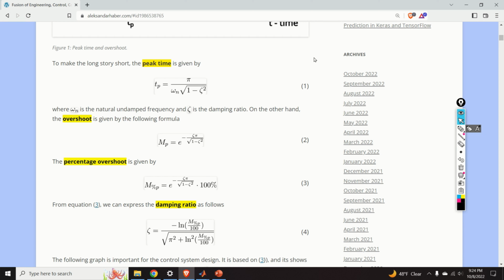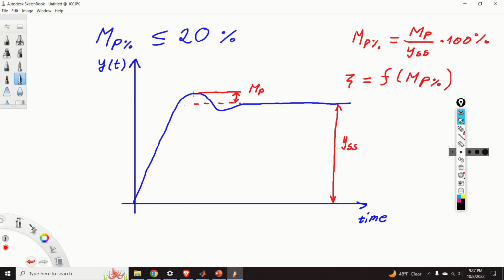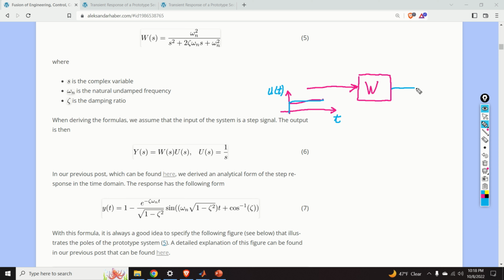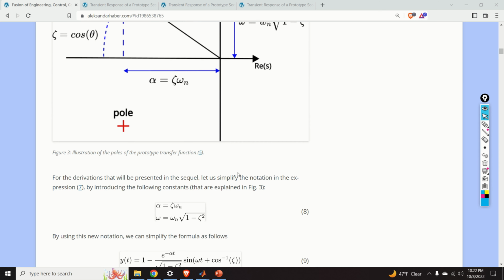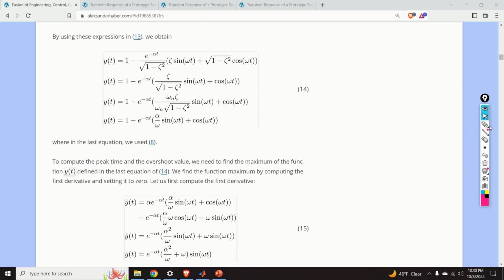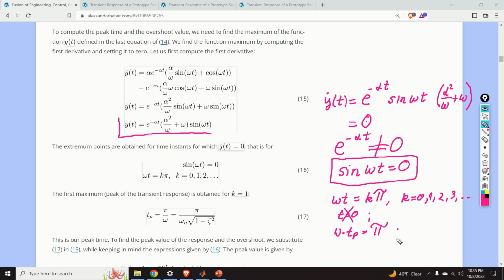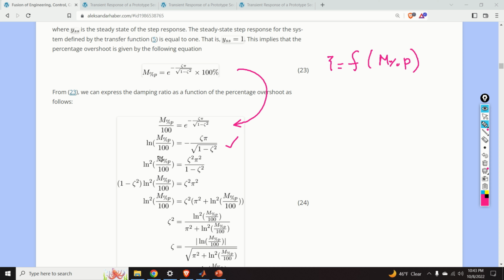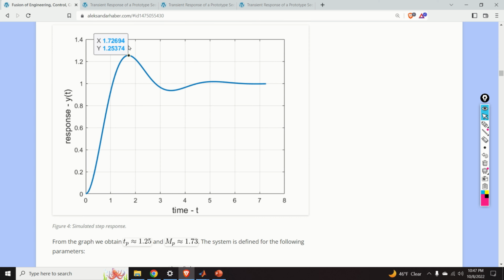Derivation of Formulas for Peak Time and Overshoot of Step Response - Control System Lectures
In this video and in the accompanying post, we derive the equations for peak time, overshoot, and percentage overshoot of a step response of a dynamical system. We show that the peak time is a function of the natural undamped frequency and damping ratio. We also show that the overshoot is only a function of a damping ratio. The formulas derived in this video are very helpful for control system design.